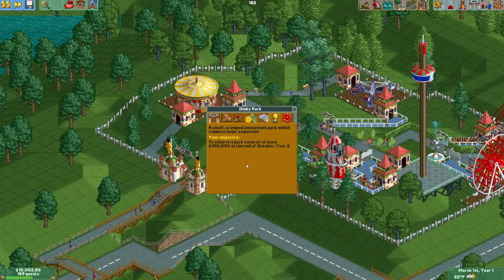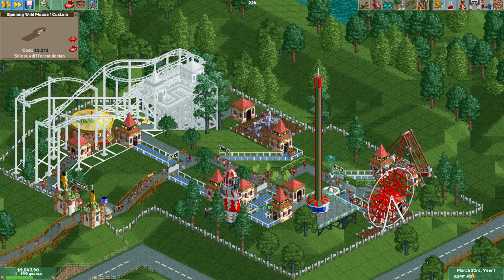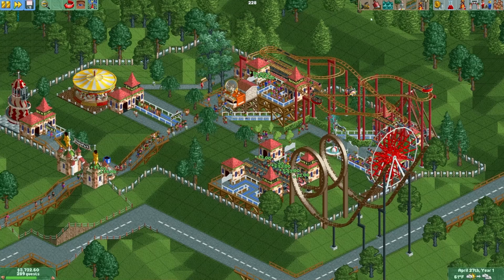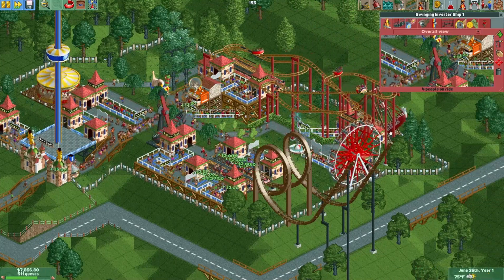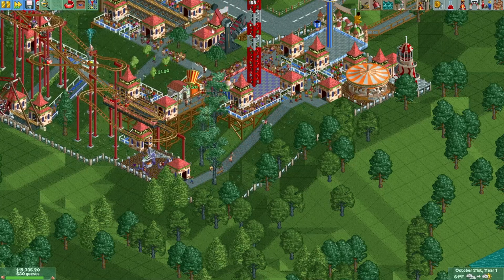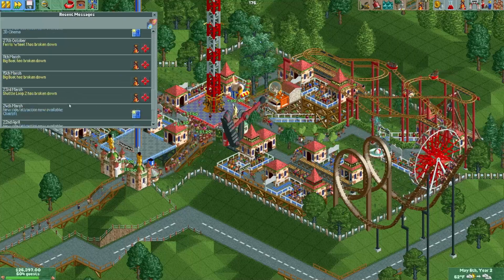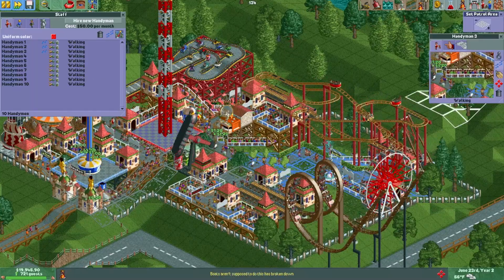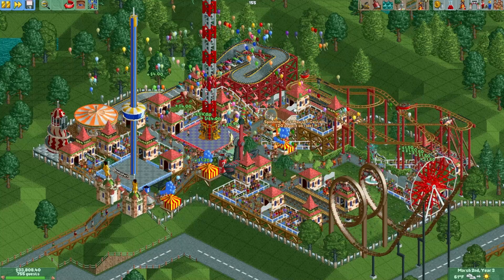Let's play RollerCoaster Tycoon! Scenario 09 - Dinky Park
Today: a tiny park with a big value goal!

1 YEAR CLUB YOUTUBE CHANNEL MEMBERS
1 YEAR CLUB PATRONS
Query Everything - Tanake - Matt M